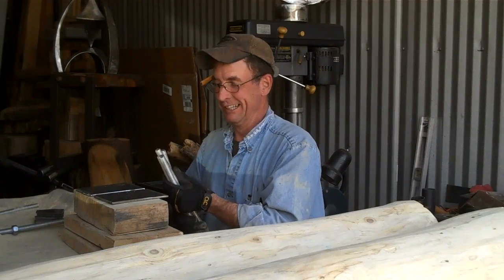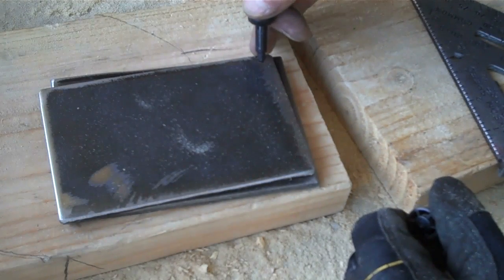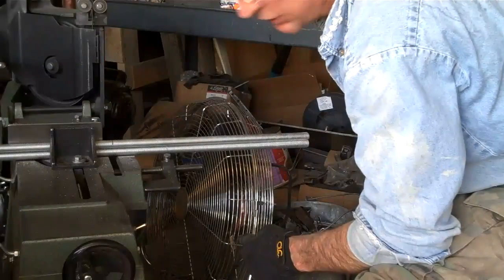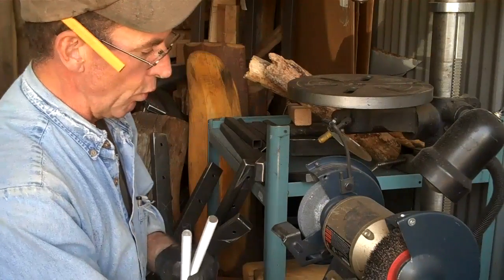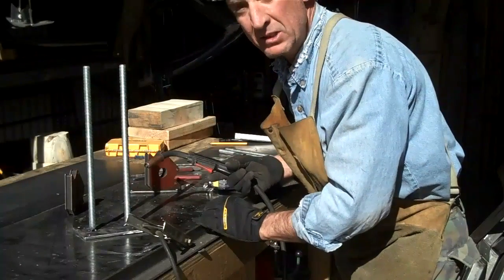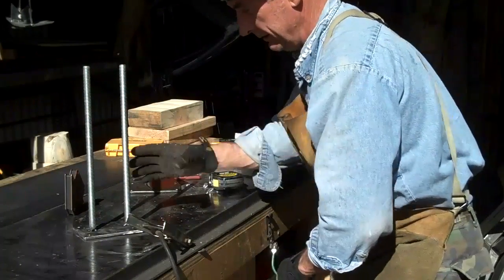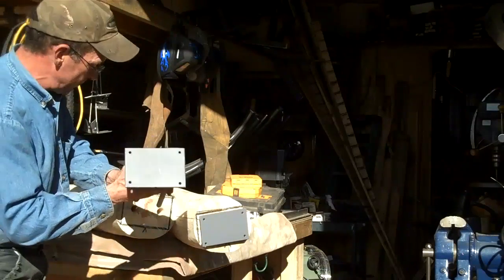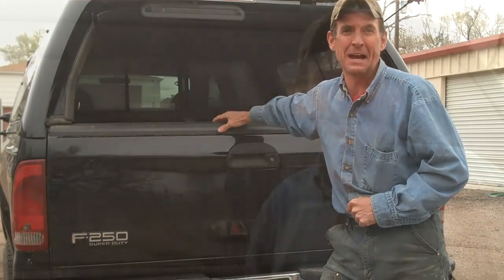How-to Make Newel Post Base Plates by Mitchell Dillman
How-to Make Newel Post Base Plates by Mitchell Dillman is the next video in an ongoing series about DIY Iron Railings.

In this video Mitchell outlines the processes involved in making the steel base-plates needed to install your new log newel posts.

To learn more about log homes, iron railings, log furniture, and more,